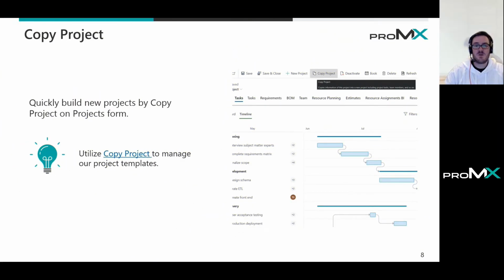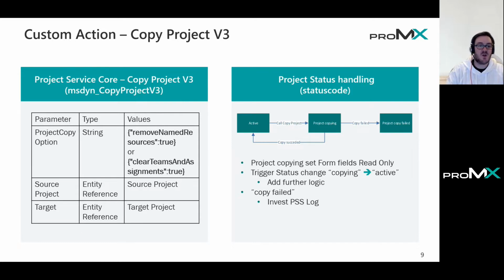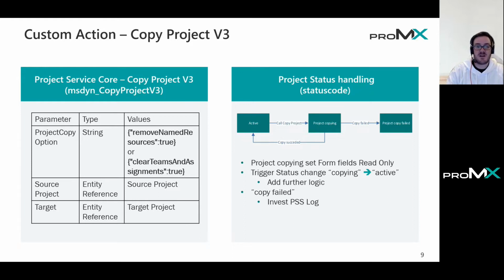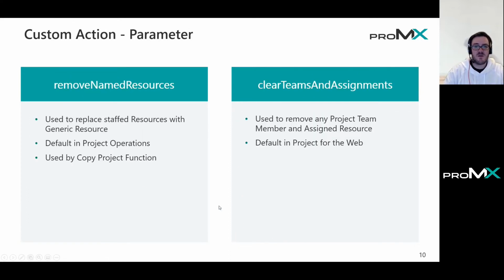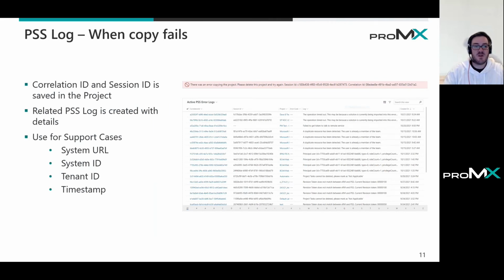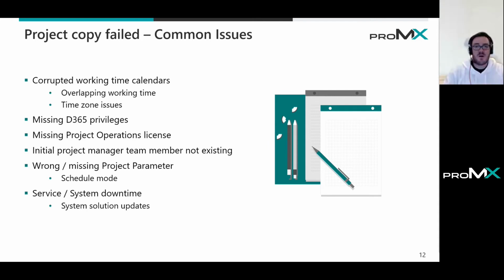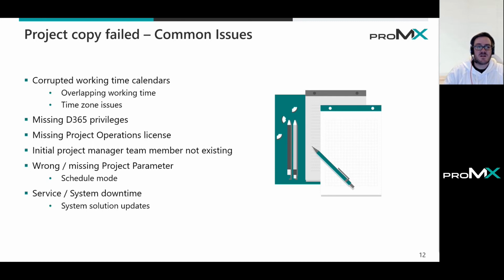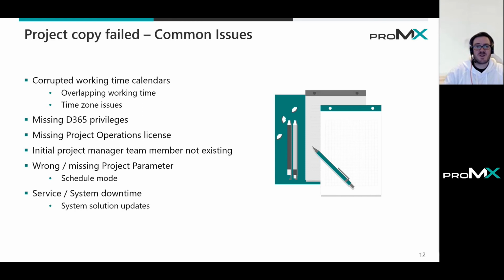How can I use the out-of-the-box Copy Project functionality in Project Operations?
To learn more, we recommend watching the session from Day 3 of the proMX Dynamics Week 2021